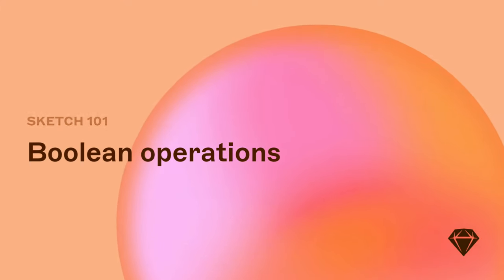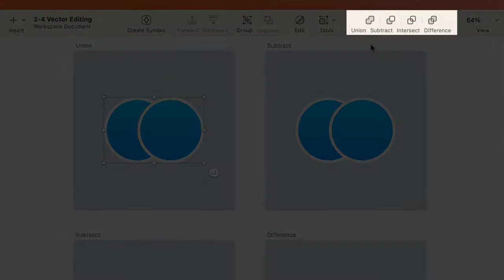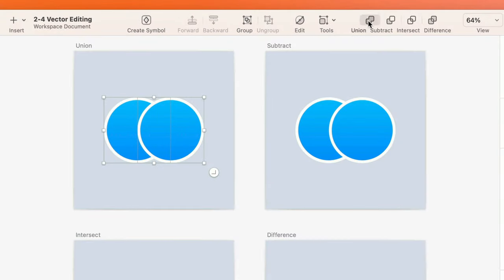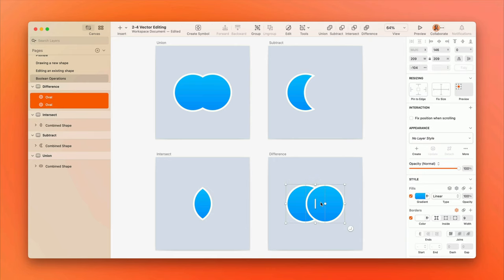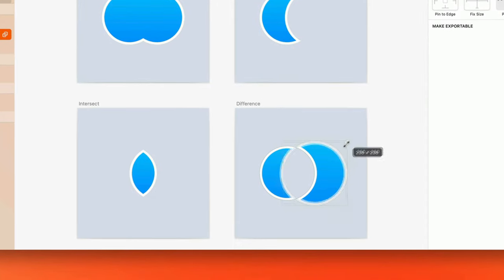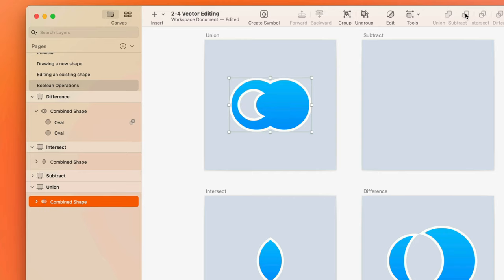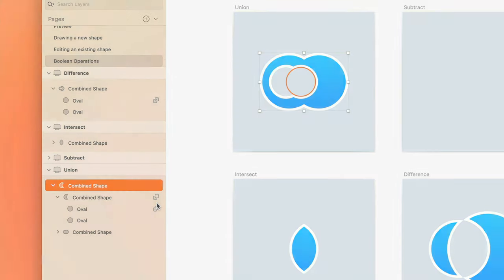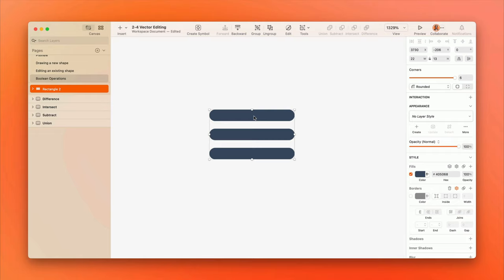Tutorial: Boolean operations in Sketch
With Boolean operations, you can combine shape layers in a few different ways to create more complex shapes. In this lesson, Joseph will show you how 🙌

Whether you're new to Sketch or brushing up on your skills — check out our Sketch 101 course

LINKS... 🔗